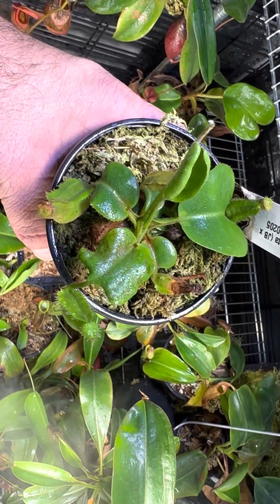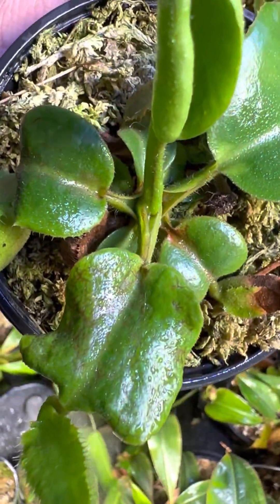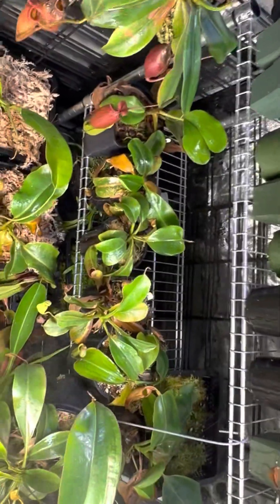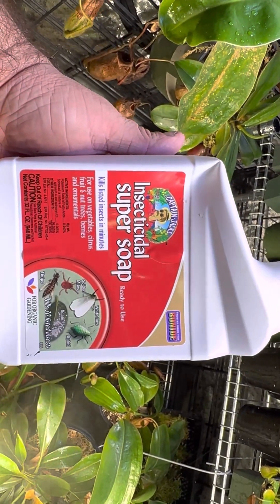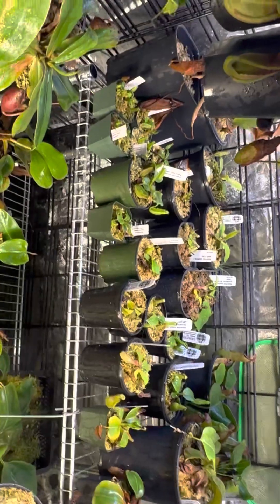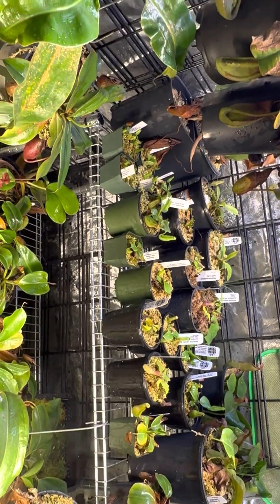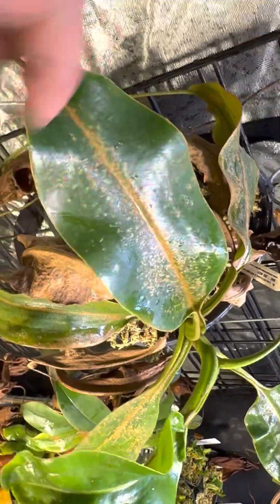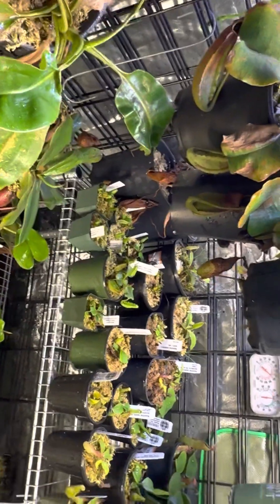Thrip! The dreaded nepenthes pest. How to spot them and kill them!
This covers how to spot the damaging impact of thrip and how to kill then before they spread!